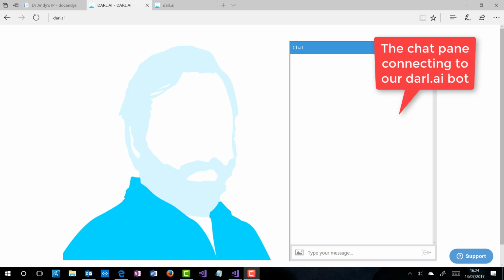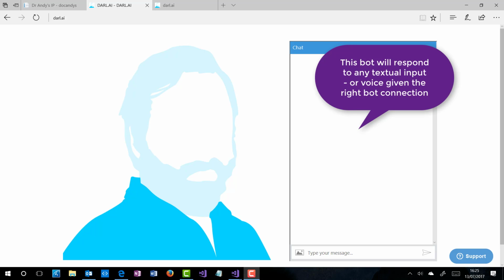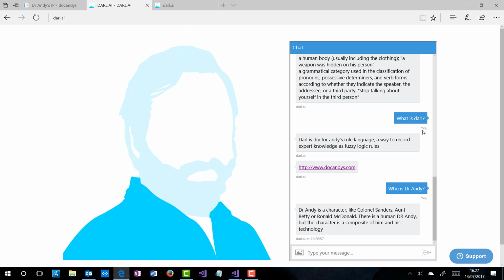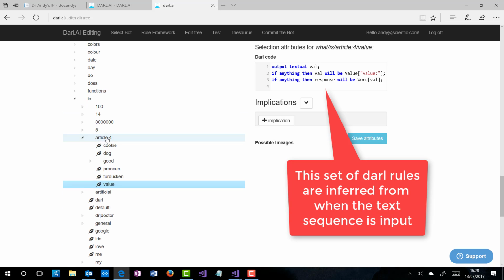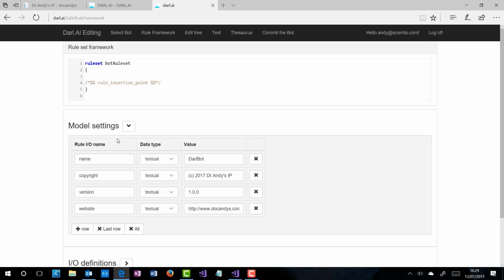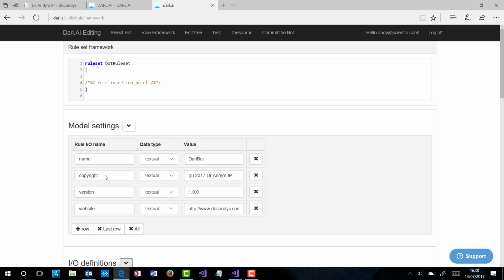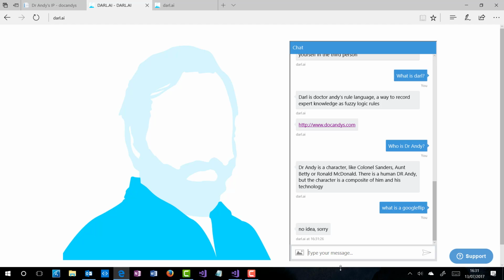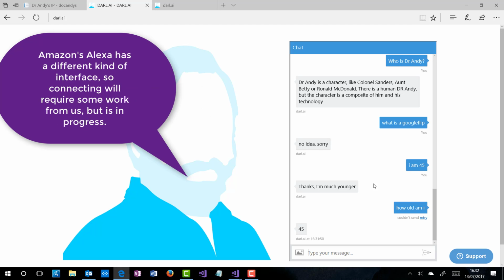Darl ai bot overview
Describes how our new bot works, and how you will be able to create one in the near future